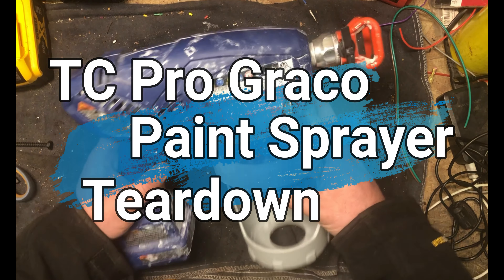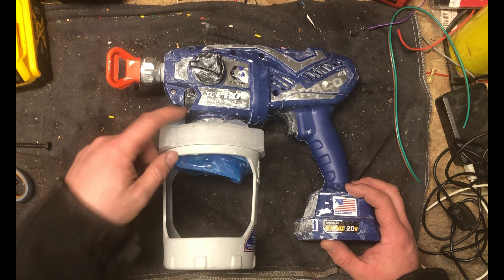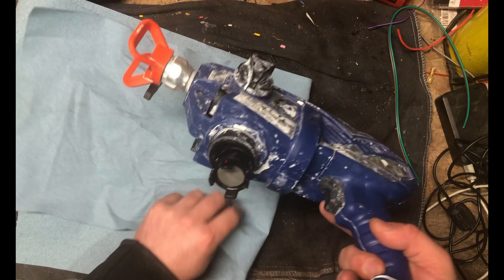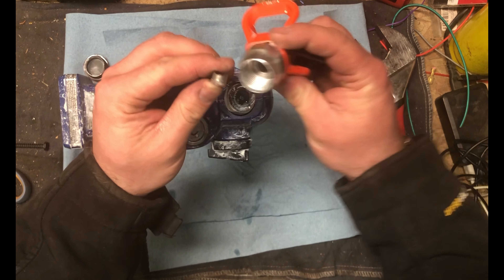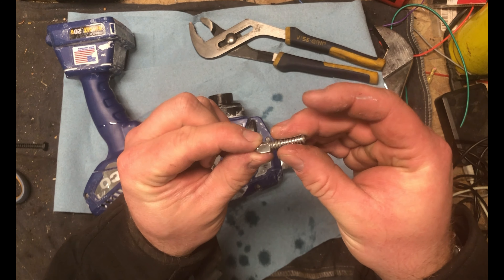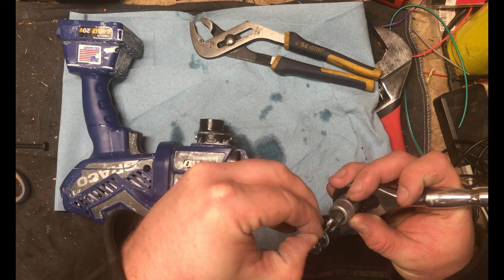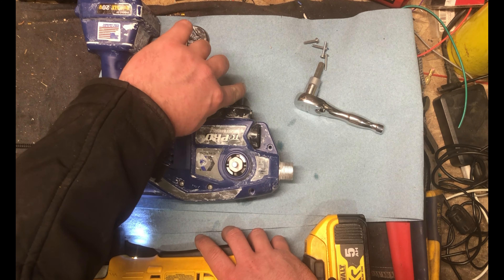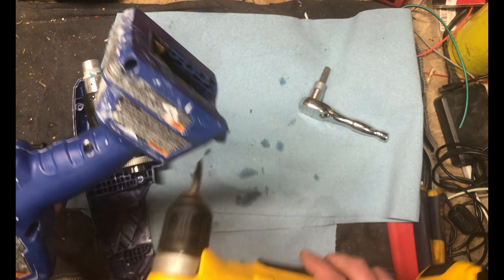TC Pro Graco Paint Sprayer Teardown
Tear down of a Graco TC Pro Paint sprayer to investigate why I was getting spitting in the middle of the spray pattern.